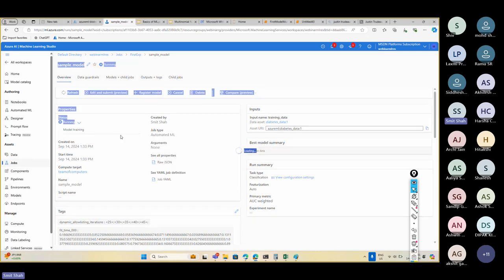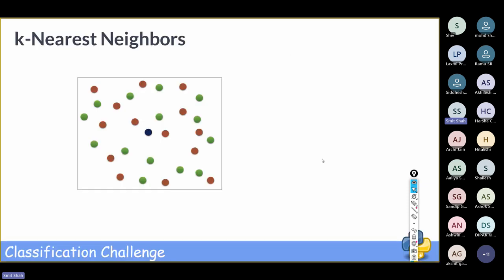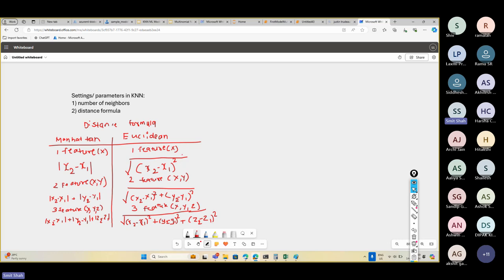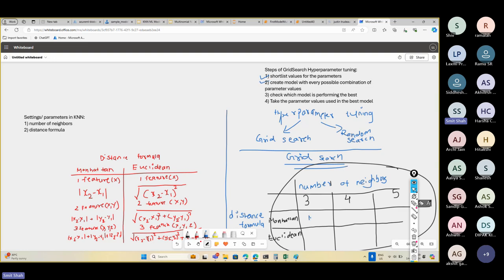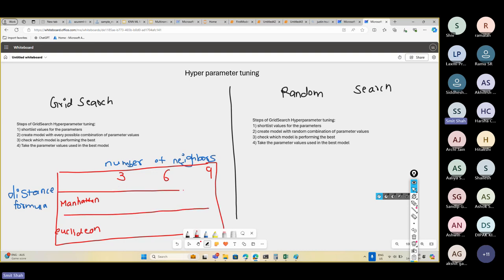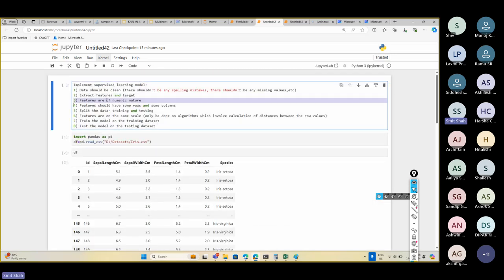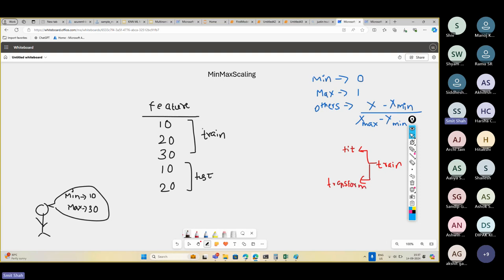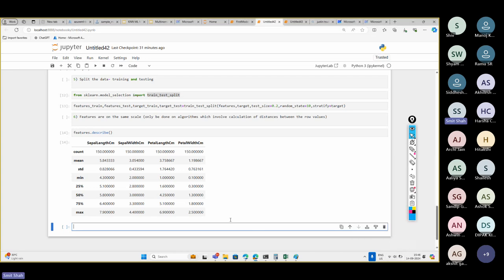Master Data Science Solutions on Azure with Microsoft DP-100(Part 2)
(Details)
The DP-100: Designing and Implementing a Data Science Solution on Azure certification focuses on developing the skills necessary to apply data science and machine learning to implement and run machine learning workloads on Azure. It is suitable for those with subject matter expertise in data science, using tools like Azure Machine Learning and MLflow. This certification covers a range of responsibilities, from designing a working environment for data science workloads to deploying and monitoring machine learning solutions.
Types of Machine Learning Models
Implementing Machine Learning Models with Code and without Code

Why Synergetics?